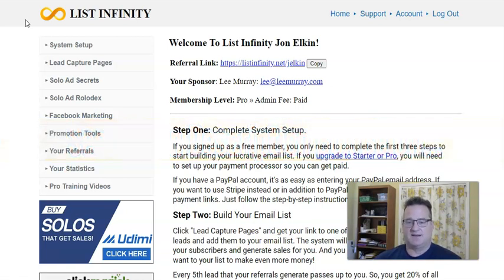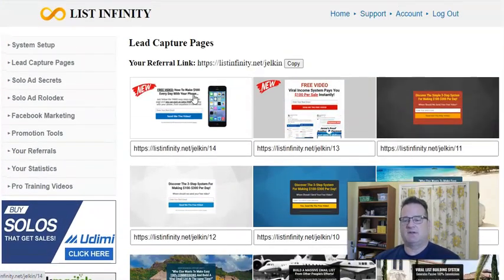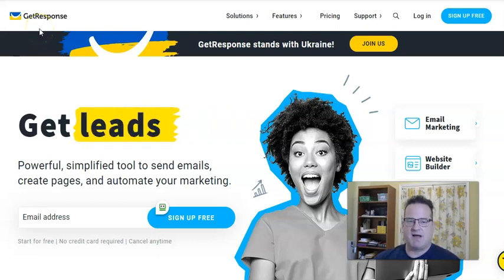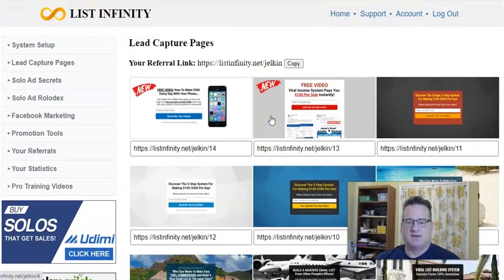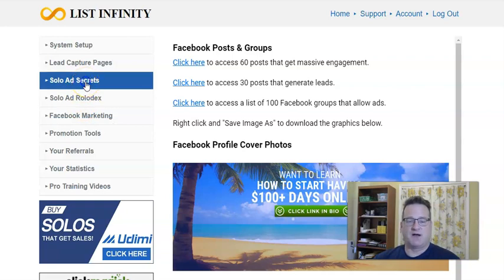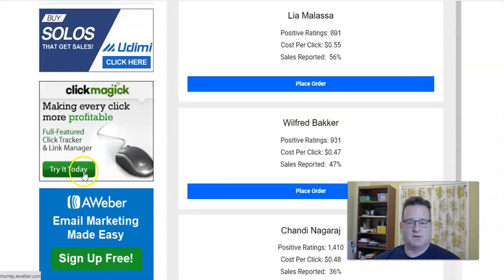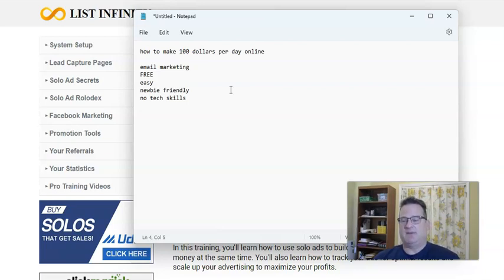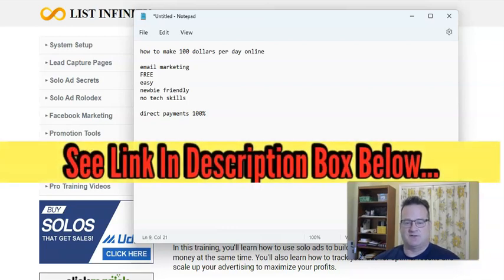How To Make $100 Dollars Per Day Online | 100 Dollars Per Day Online For Newbies [FREE and Easy]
Email marketing is a great way to promote your business and reach out to potential customers. There are a few things you can do to make money with email marketing:
- Create targeted ads within your newsletters.
- Charge for extra features, such as access to white papers or webinars.
- Sell products or services related to your newsletter content.